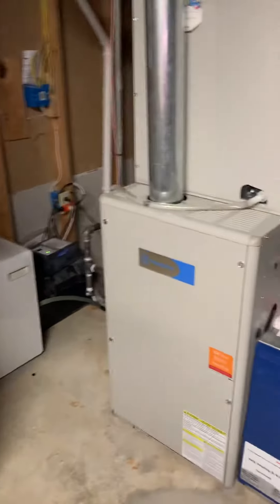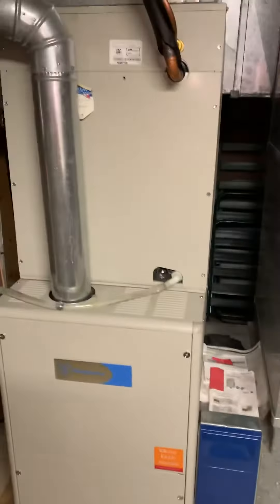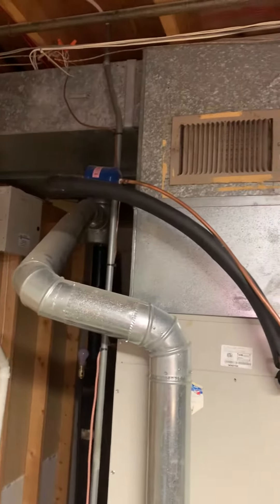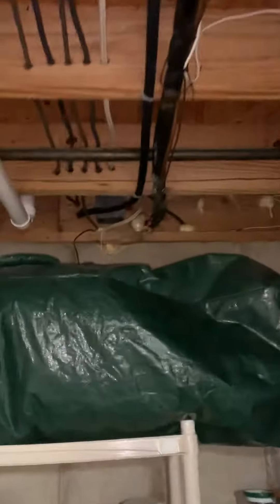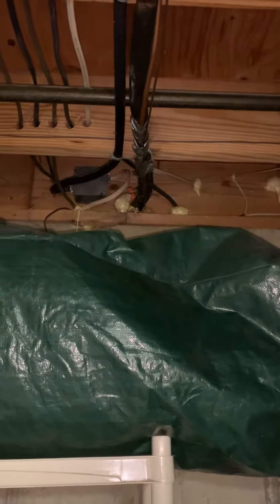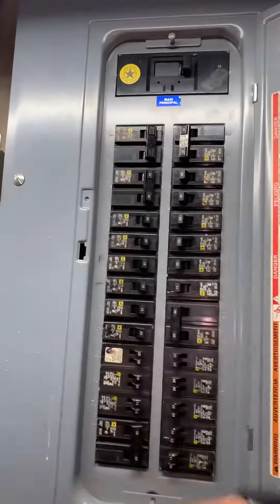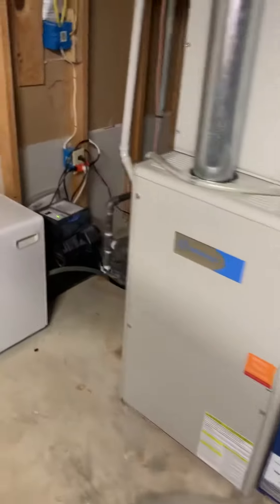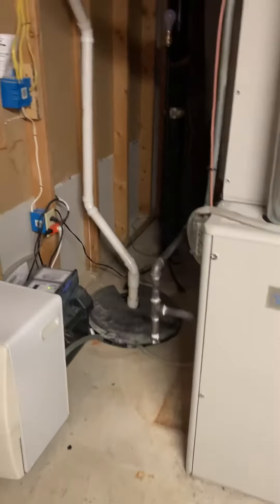NS wichman 9.25.19